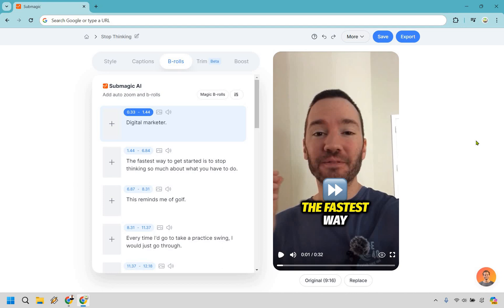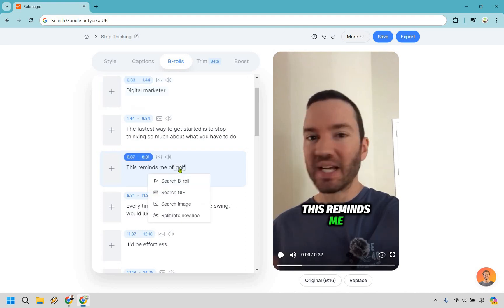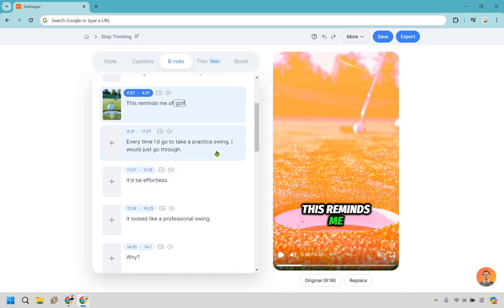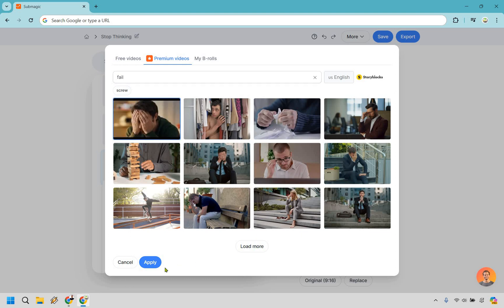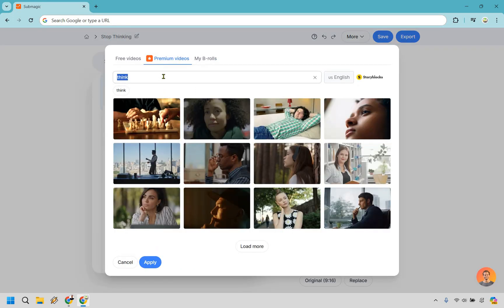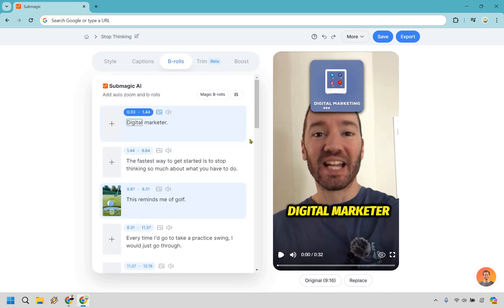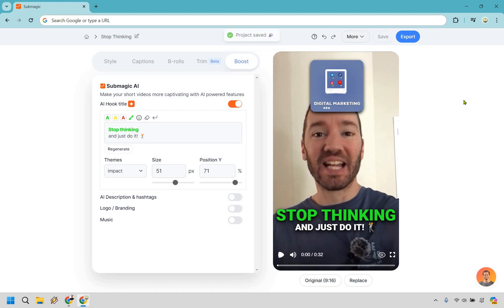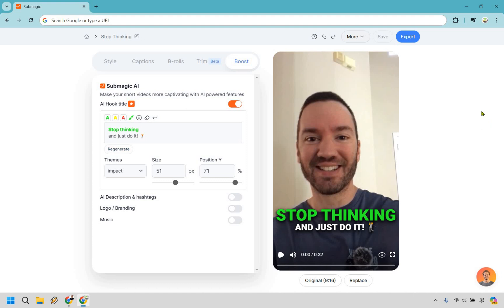Submagic B Roll (How To Add B Roll In Video)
👋 Hey there! Thanks for anchoring at Marketing Island for our "Submagic B Roll" video. Here’s what we’ll be exploring today:

🏝️ How To Add B Roll In Submagic Videos: Join me as we sail through the process of adding B roll to your Submagic videos. I’ll show you how to enhance your content with engaging secondary footage, making your videos as dynamic and captivating as a treasure hunt on a tropical island. We’ll explore tips and tricks to seamlessly integrate B roll, adding depth and richness to your visual storytelling.

🔍 I hope that this tutorial helps you master the art of incorporating B roll, turning your videos into polished gems. If this video enhances your video editing journey, be sure to send a signal of appreciation with a thumbs-up. It’s like sending a friendly wave across the digital waters.

So, grab your editing gear and let’s set sail into the world of B roll with Submagic. Ready to make your videos shine like the treasures of the deep? Let’s dive into the adventure!